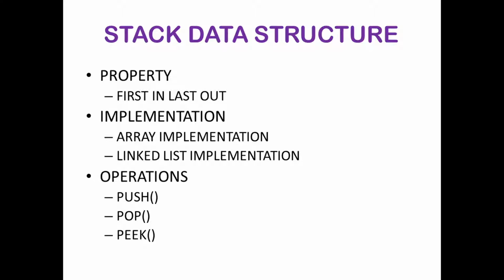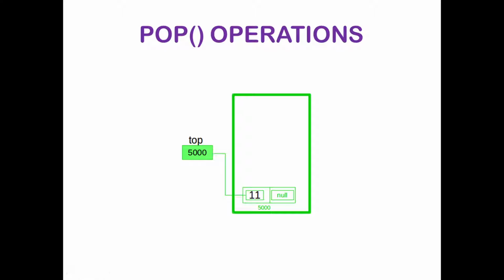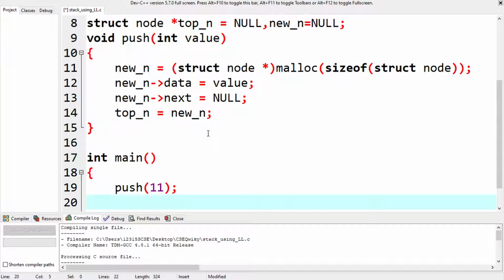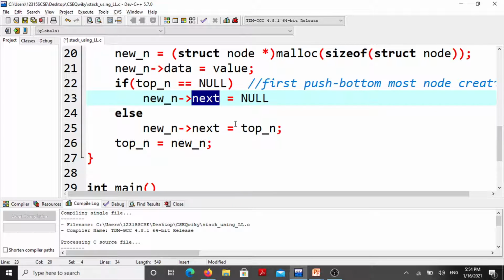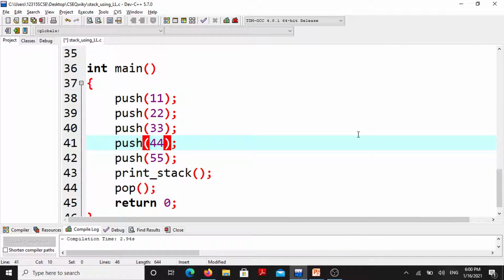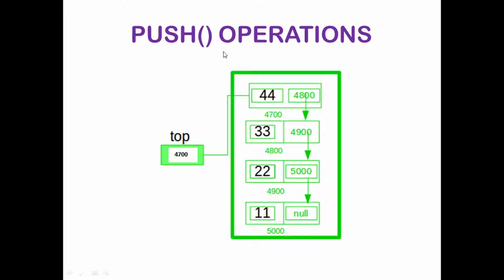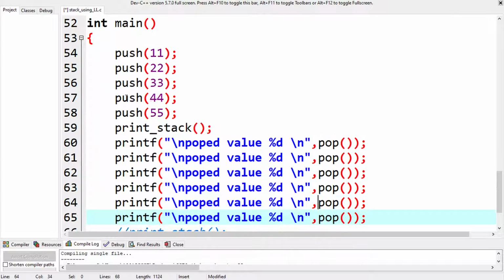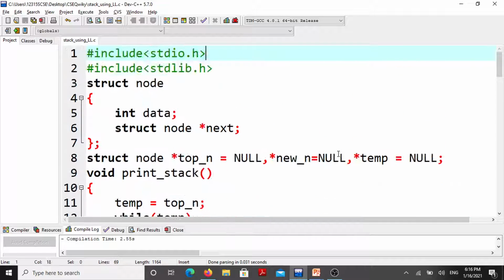DATA STRUCTURES || Stack using Linked List || C Code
Stack Data structure implementation using Singly Linked List in C language
push,pop,peek functions are implemented